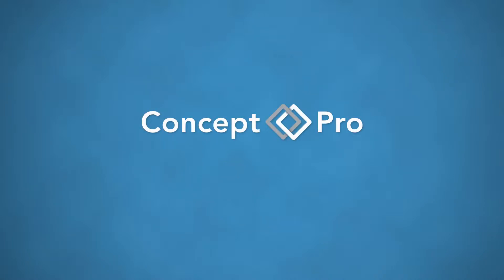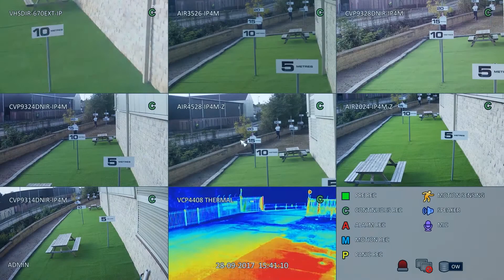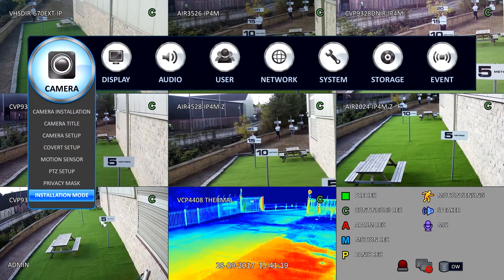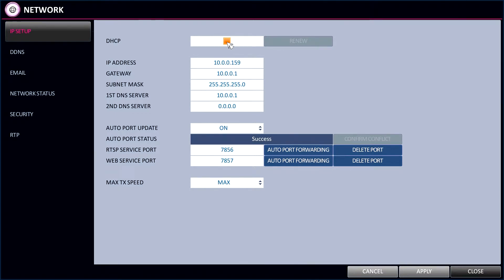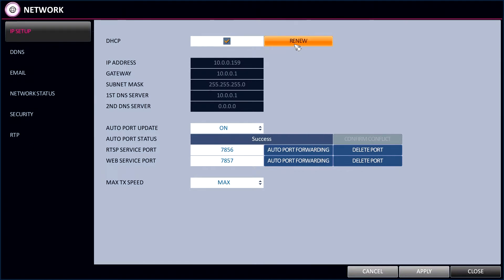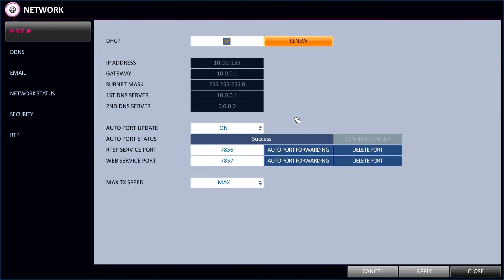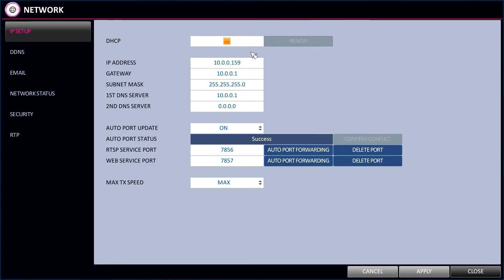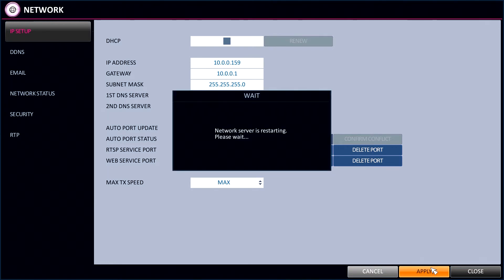Setting Up A Network Connection | Videcon Help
How to guide for setting up a network connection on your Concept Pro device.